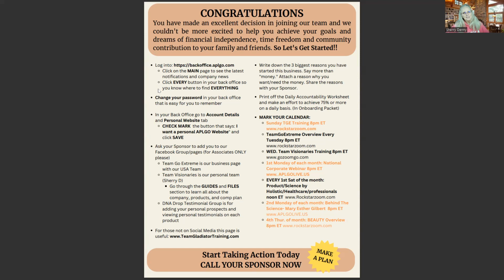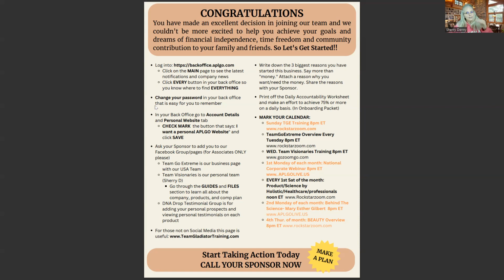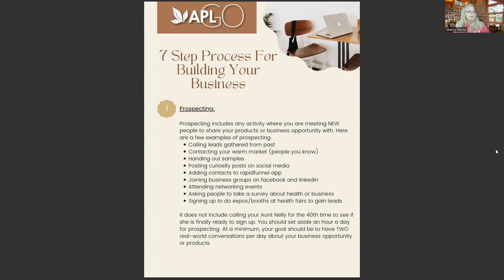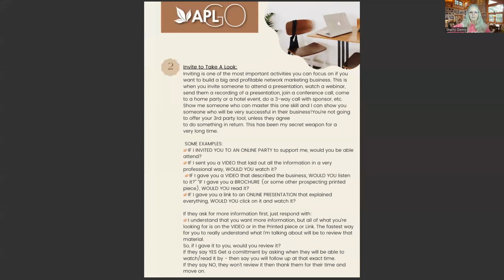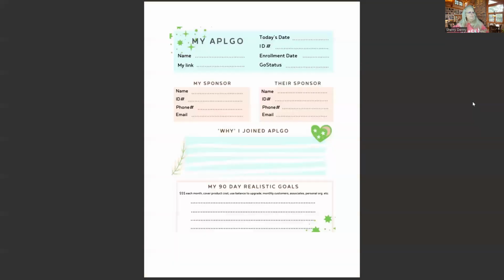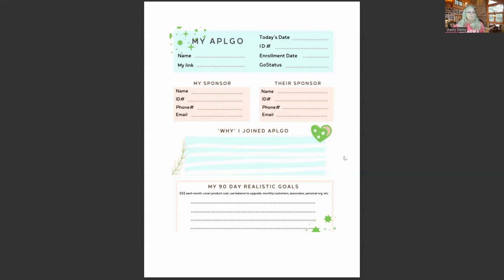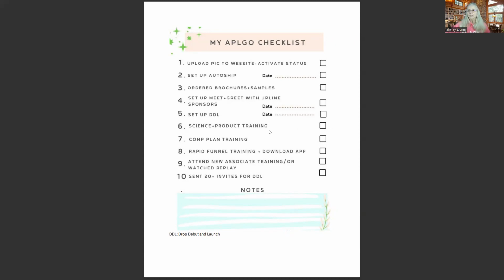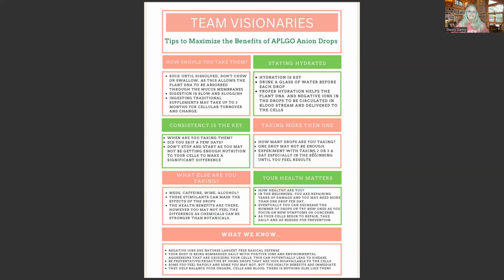Getting Started Sheets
How to get started and grow your new APLGO business!
Instructions and printable sheets to help you get started today!

Presented by,
Sherry Denny
Corporate Director and Indep. Rep with APLGO

Please reach out if you have any questions or concerns and let's get you started today!